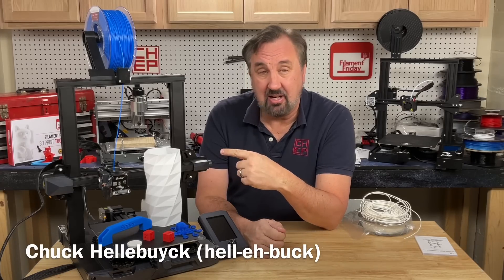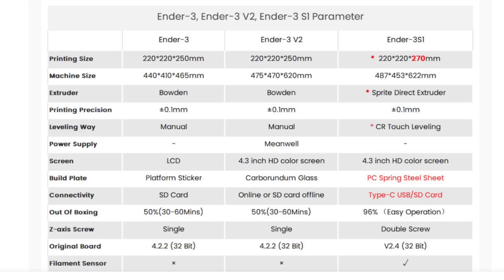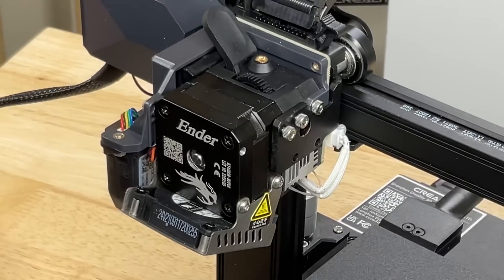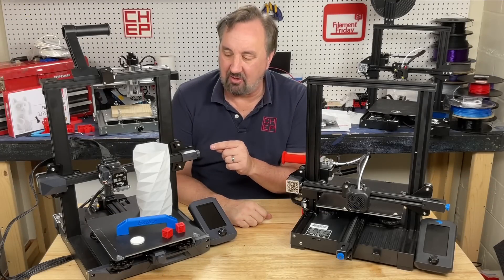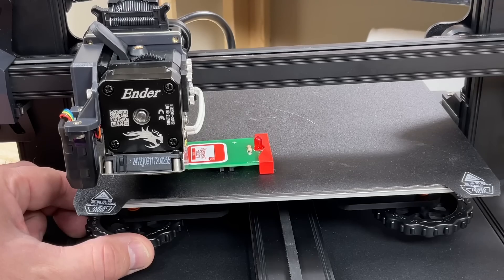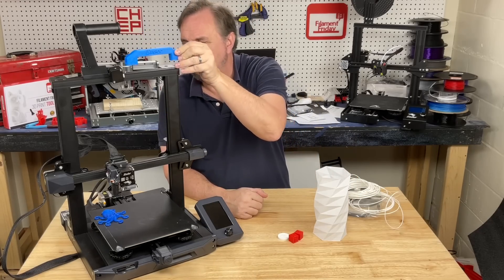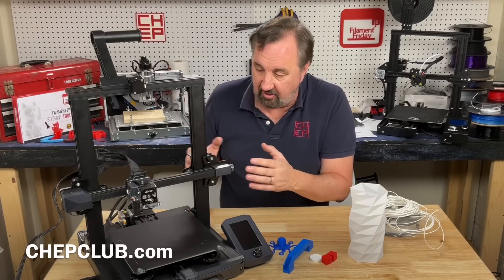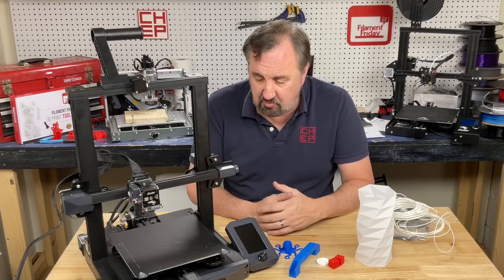Ender 3 S1 - The Direct Drive, Auto Level Ender 3 3D Printer?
Chuck takes a look at the Creality Ender 3 S1 with Direct Drive and Autolevel built-in. He shows you all the features, things he likes, things he doesn't, and questions, is it worth $429?
Get all the details on this week's Filament Friday.

One was supplied by Pergear:

Filament Friday E-Leveler Tool:

Filament Friday Tool Kit:

Filament Friday E-Leveler 2 for Bed Leveling:

Nozzle Removal Tool:
1/4'' Socket

Handy CHEP Designed 3D prints:
Tool Holder:

 Ender 3 Glass Bed:

Replacement Nozzles for CR10/Ender 3:

X-Axis Tensioner
Y-Axis Tensioner

Filament Friday Sticker:
Send Self Addressed Stamped Envelope to:
Electronic Products

Chuck's Arduino Book:

Electronic Products
P.O.Box 251